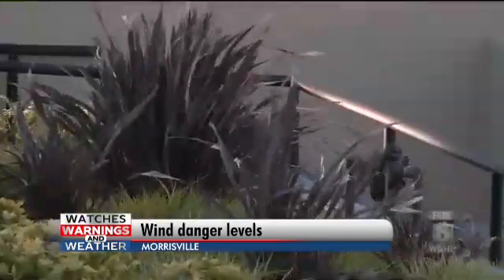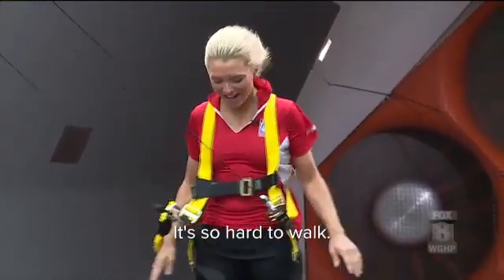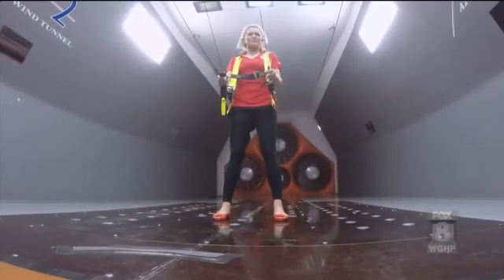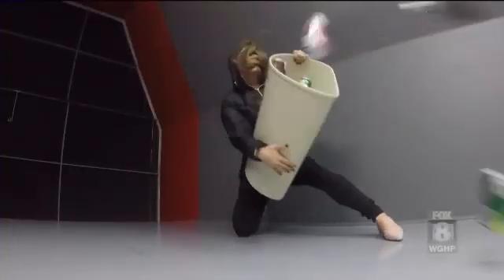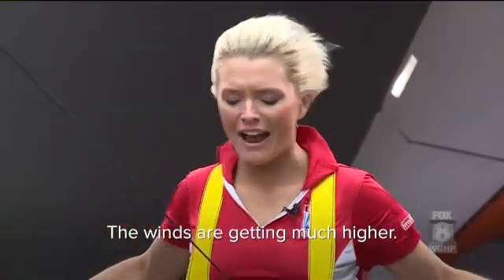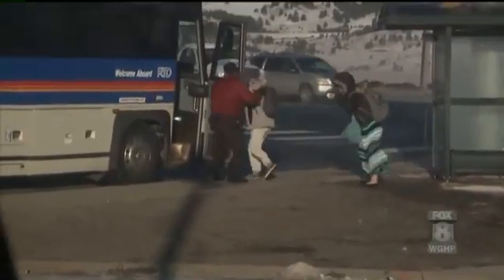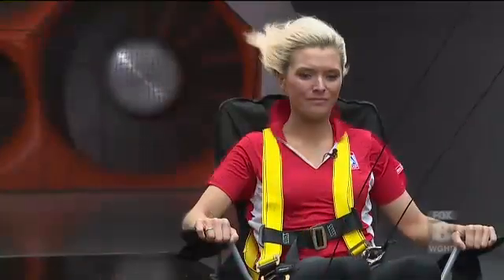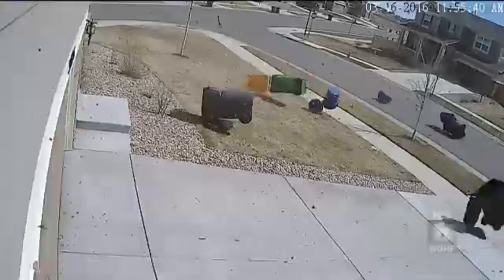Weather Special- Wind Tunnel PKG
Kate Garner- March 7th 2019